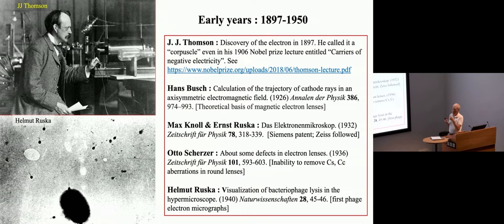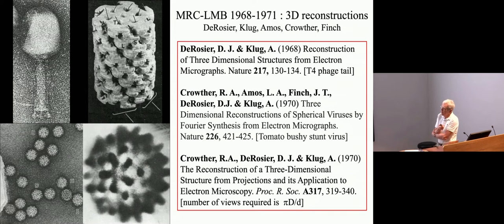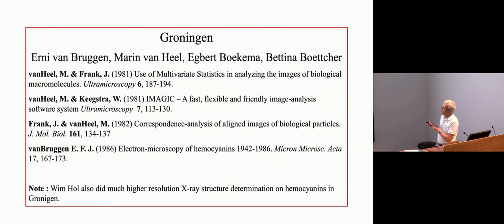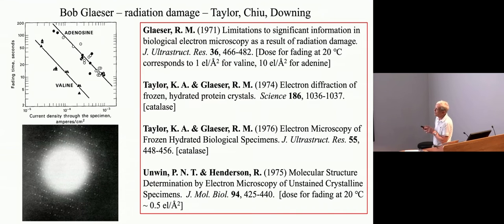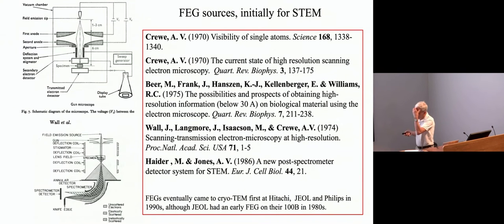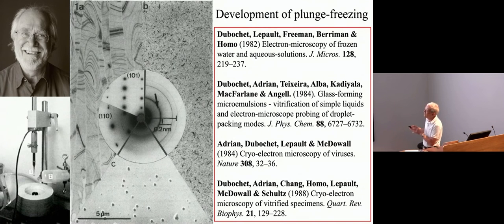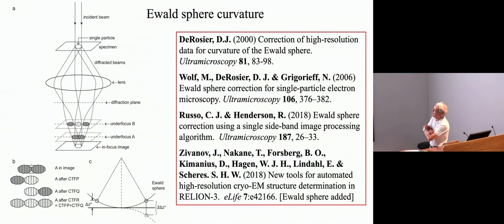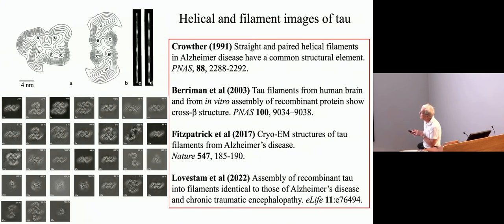Influential publications in the historical development of cryo-EM - Richard Henderson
2023 Cryo-EM Course
Influential publications in the historical development of cryo-EM by Richard Henderson

This lecture was delivered as part of the MRC LMB's 2023 Cryo-EM Course. Check out this playlist to see more talks from the series